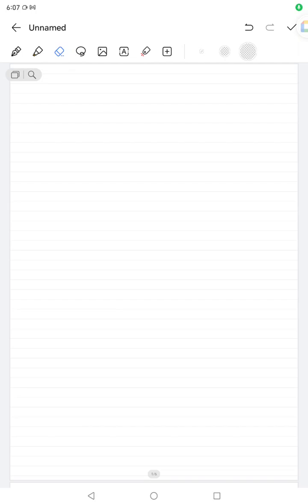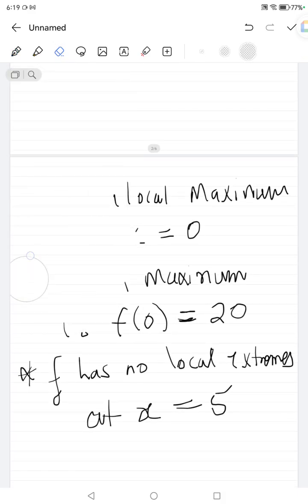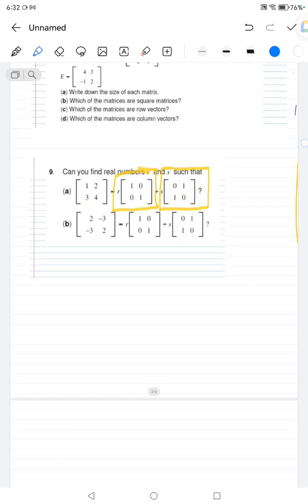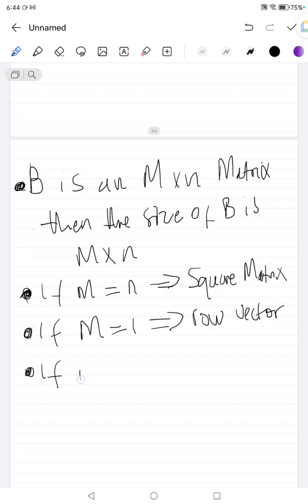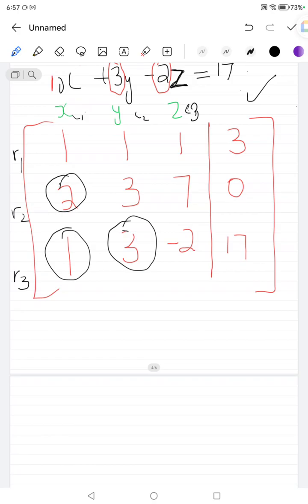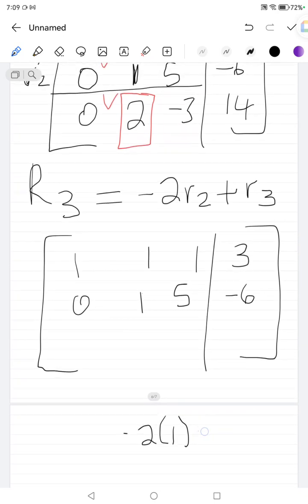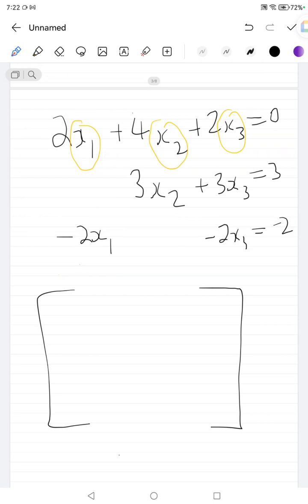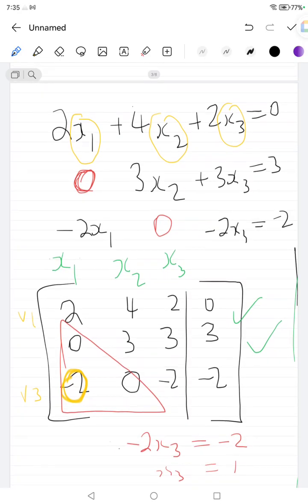Matrixes Basics, Linear algebra